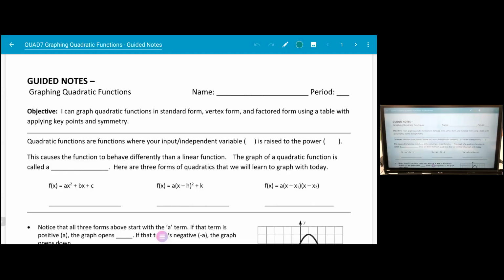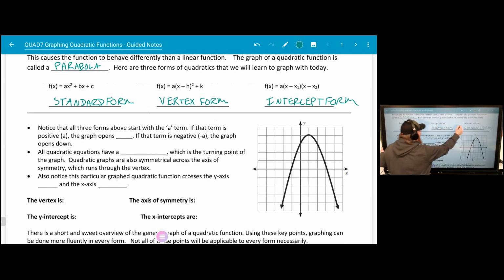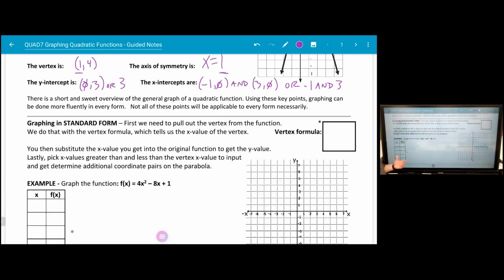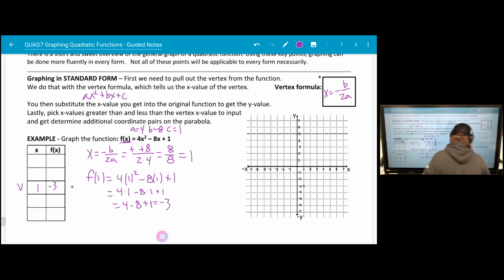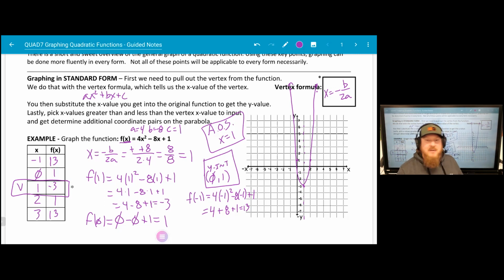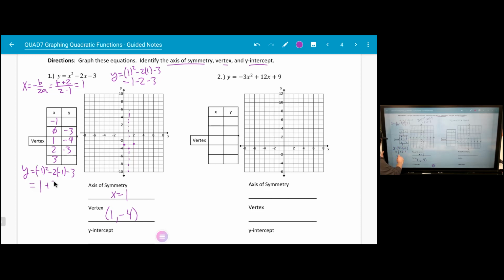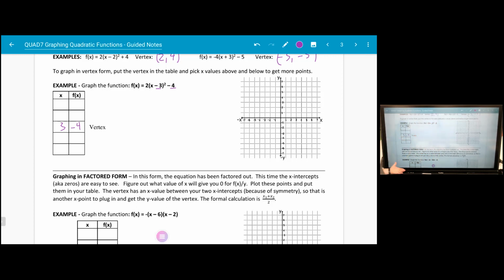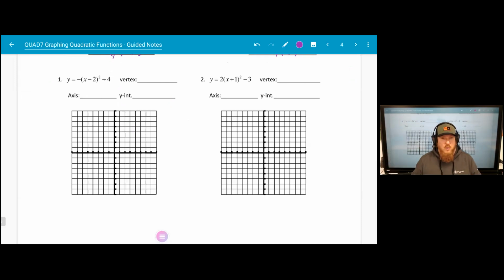QUAD7 Graphing Quadratic Functions Guided Notes Part 1